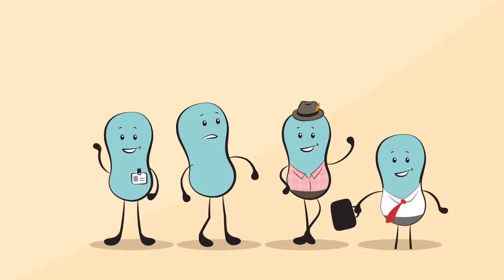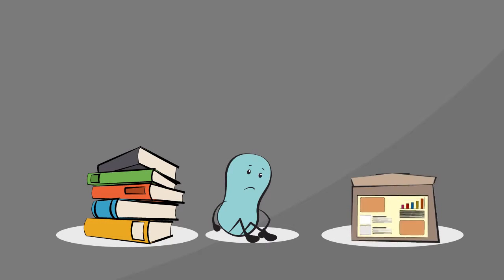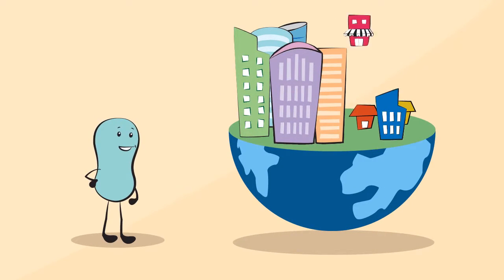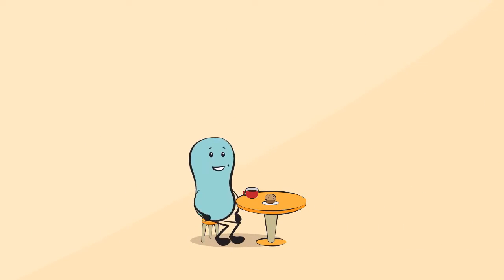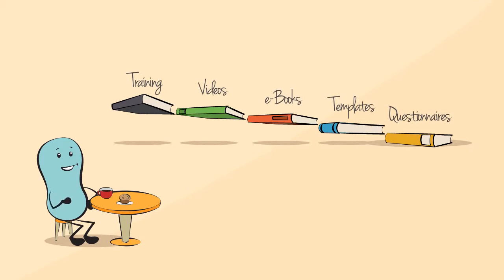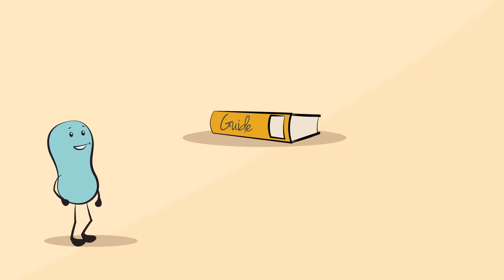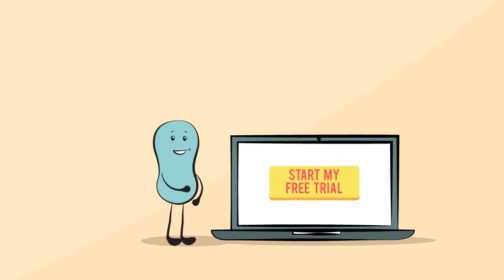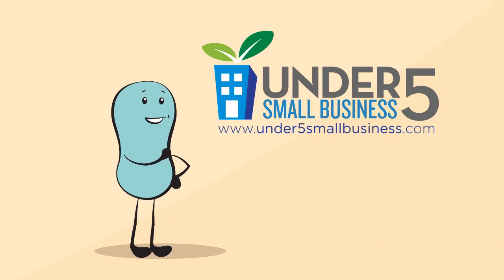2d Cartoon Under 5 Small Business Welcome Video (Animated Explainer Video)